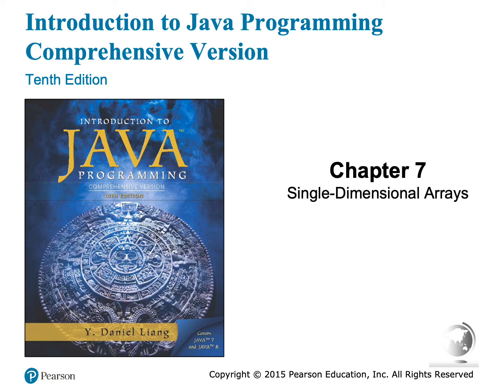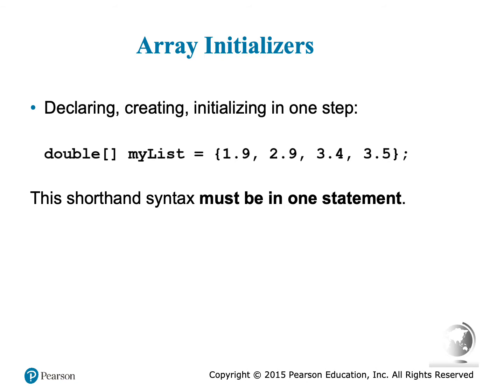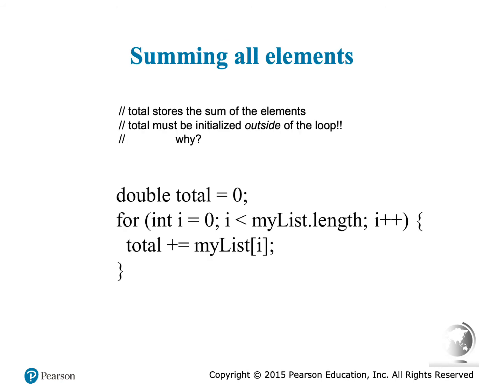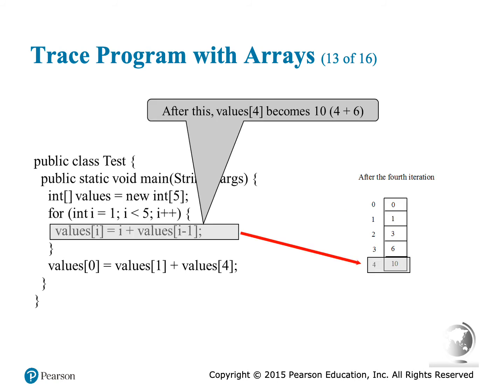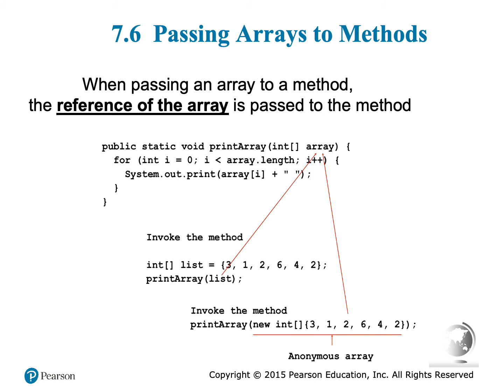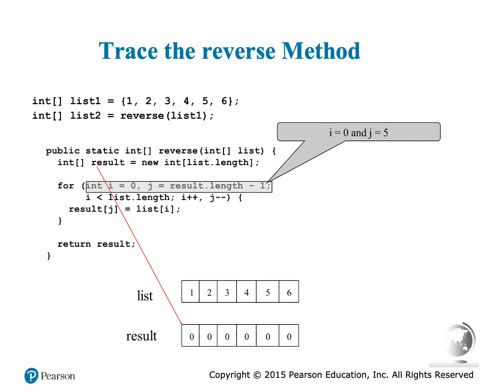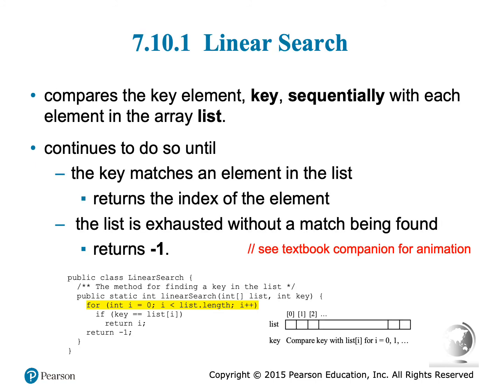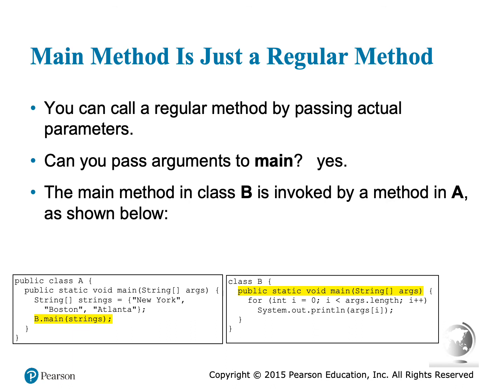Chapter 7 Voiceover Slides